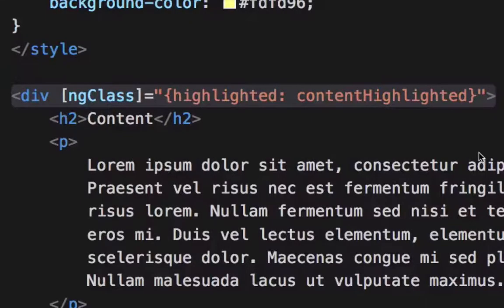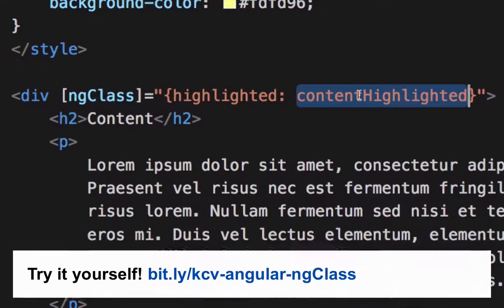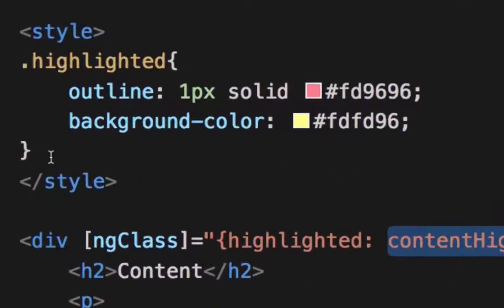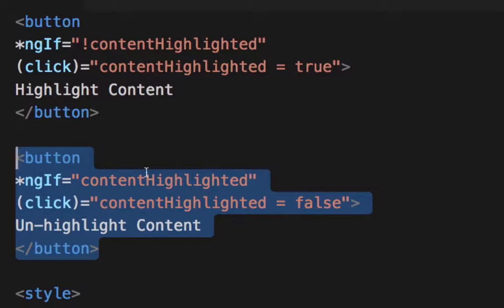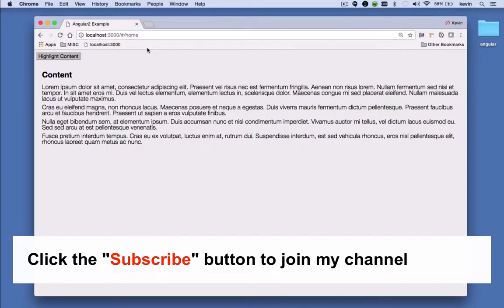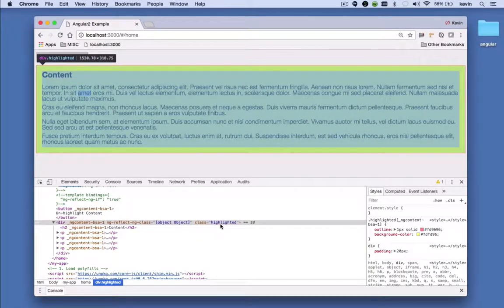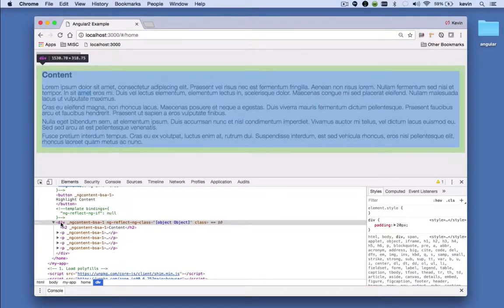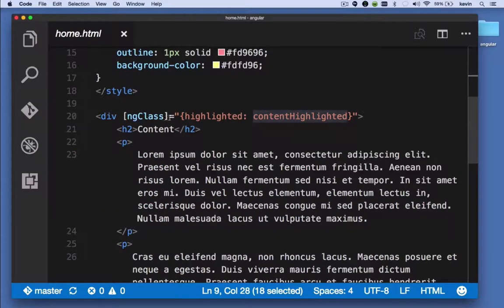Angular ngClass directive Basics - Kevin Chisholm Video